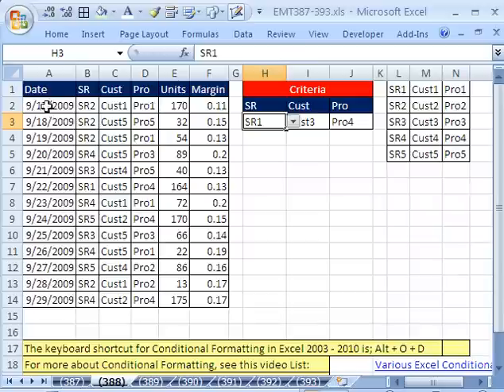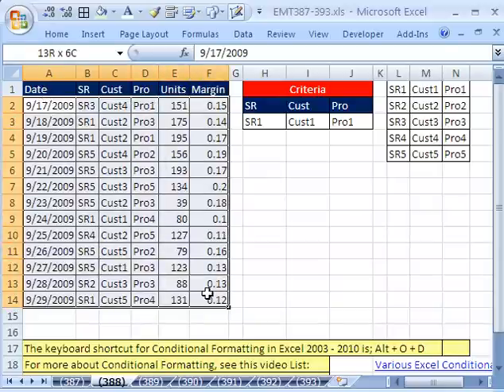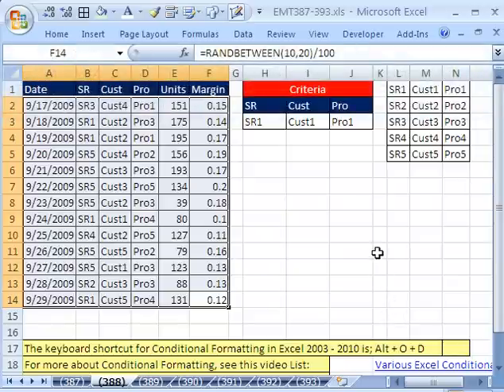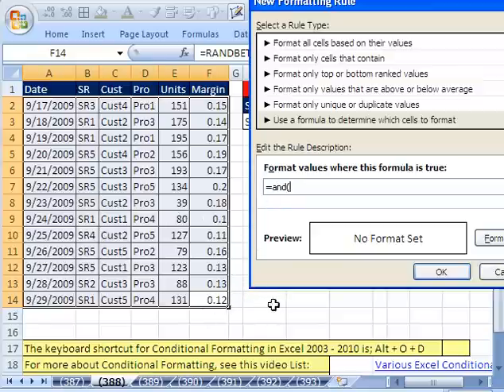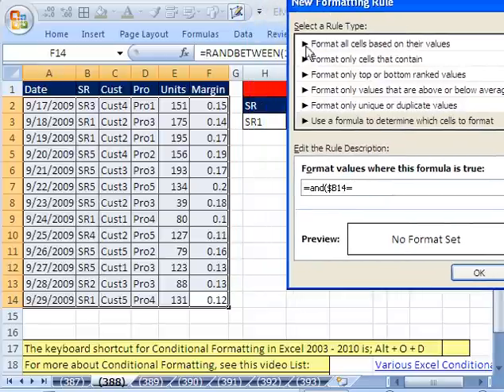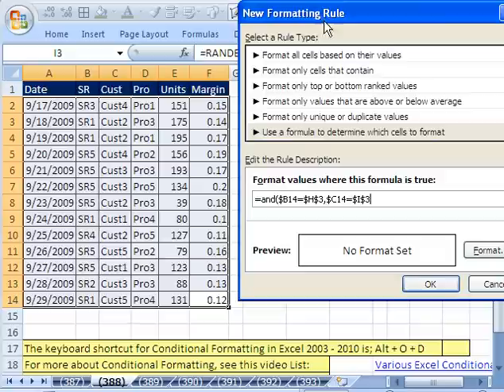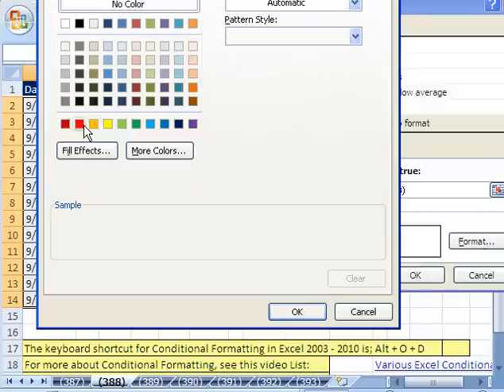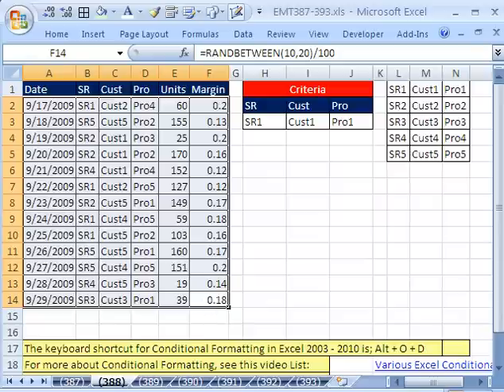Excel Magic Trick 388: Conditional Formatting and the Active Cell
Learn about why the Active Cell is so important when using a TRUE / FALSE formula with Conditional Formatting. See how to create your formula from any cell in the selected range.